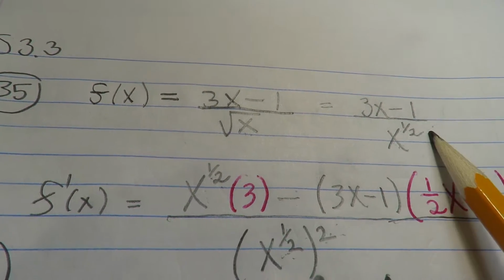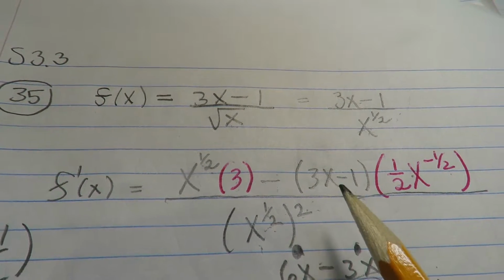(280) Section 3.3- ANSWERED HW- Q35